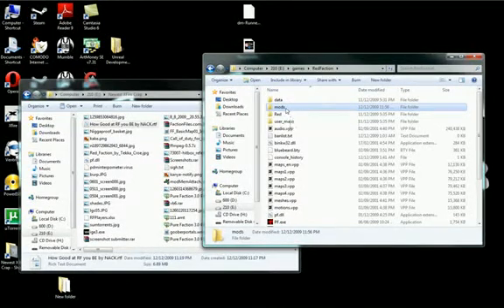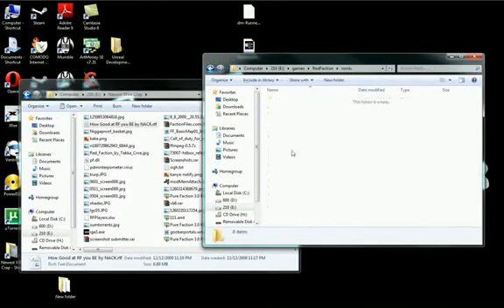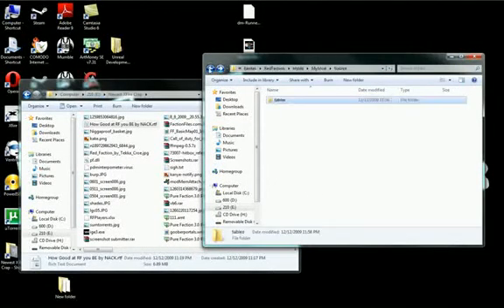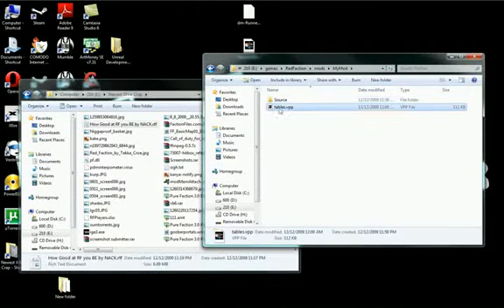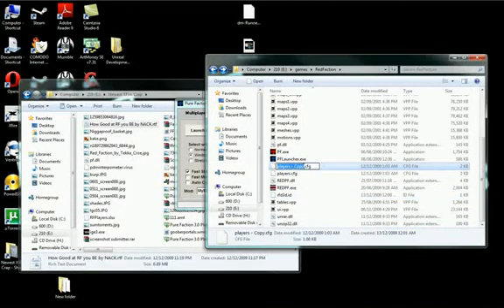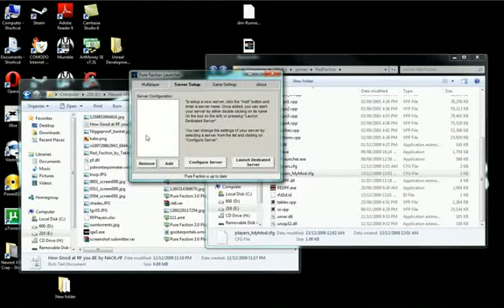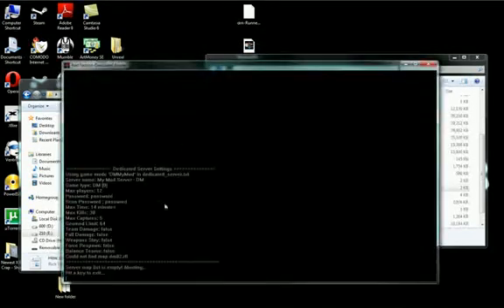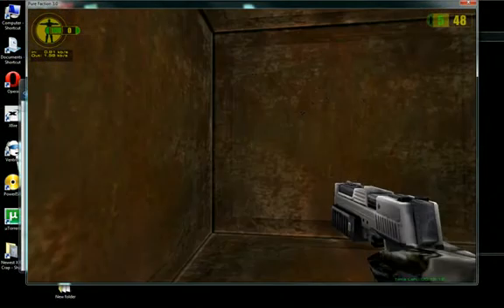Red Faction 1 - Basic Mod Creation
This short video tutorial will walk you through very basic mod creation in Red Faction 1.